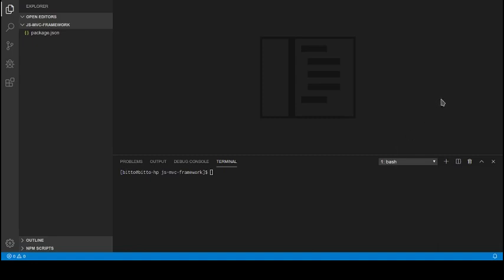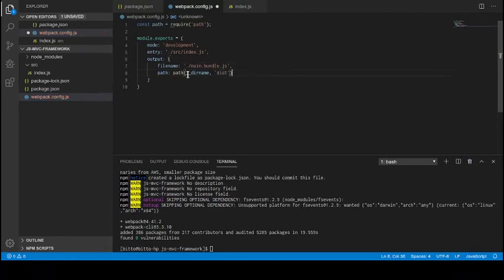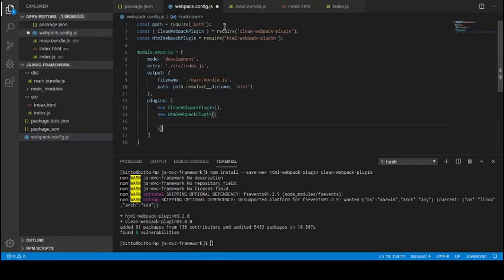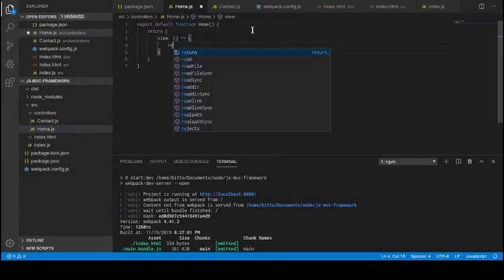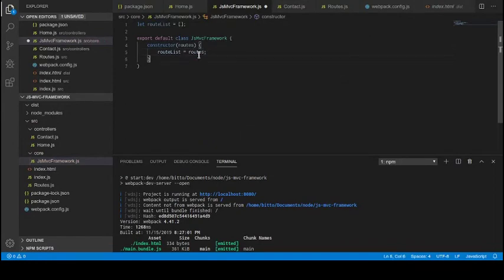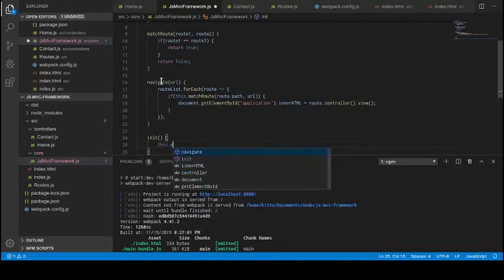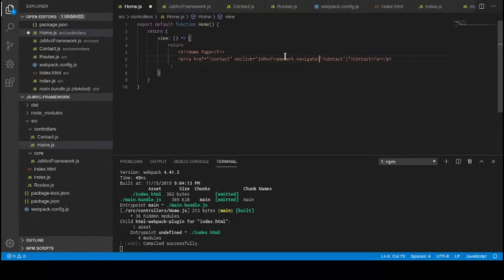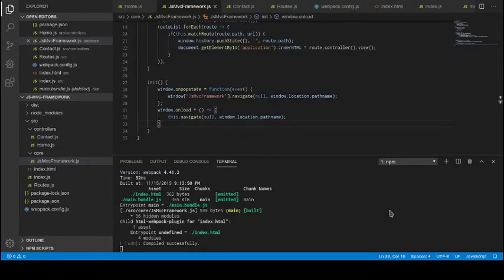Create Javascript Web Framework(Like React or VueJS) from Scratch(Part 1)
Create Javascript Web Framework(Like React or VueJS) from Scratch. We will follow the MVC pattern and use Webpack as our bundler.
Repo link: Coming Soon